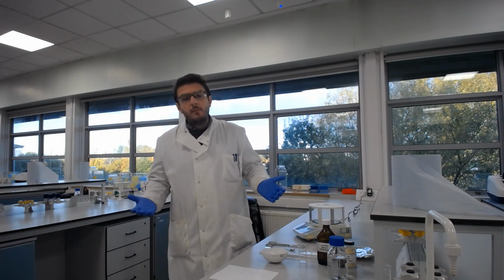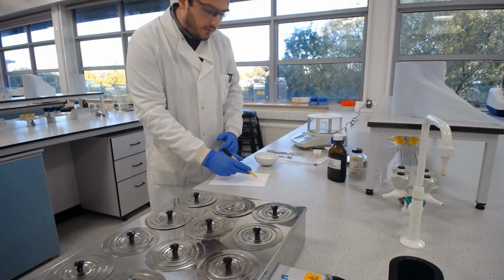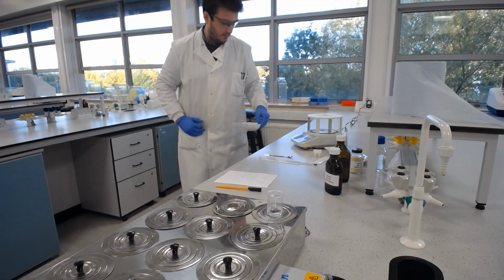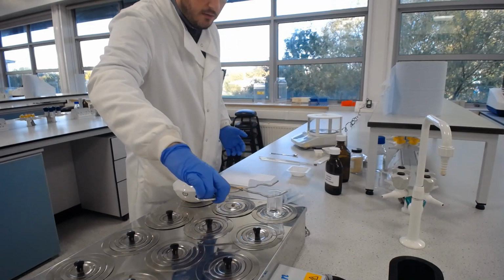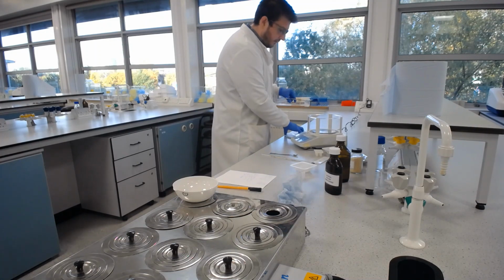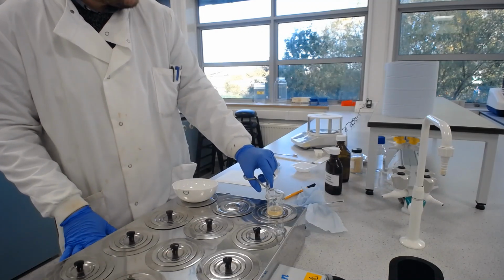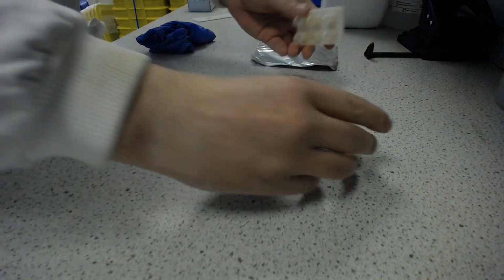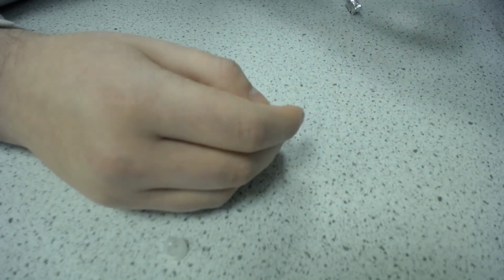Extemporaneous preparation of supposotories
PJ2300 extemporaneous lab 2: suppositories